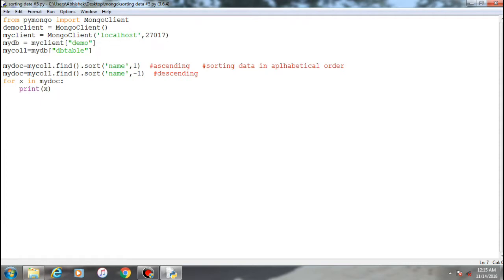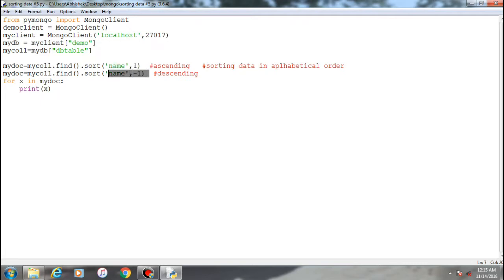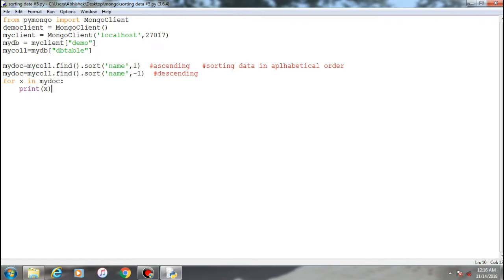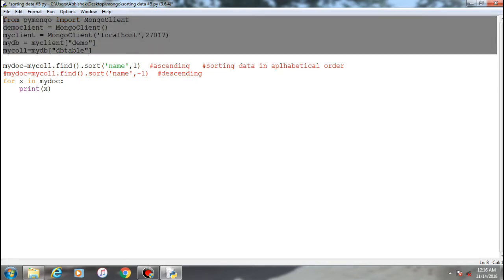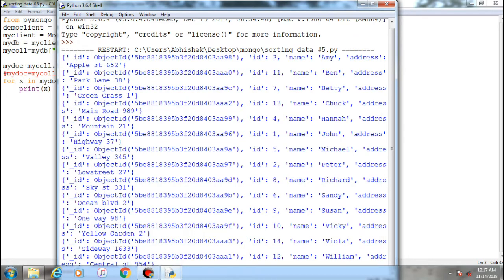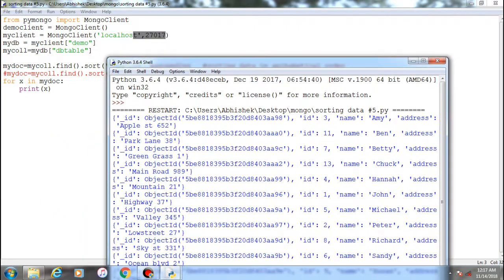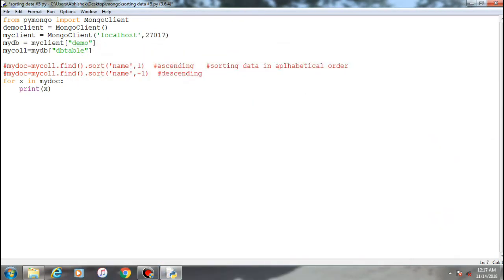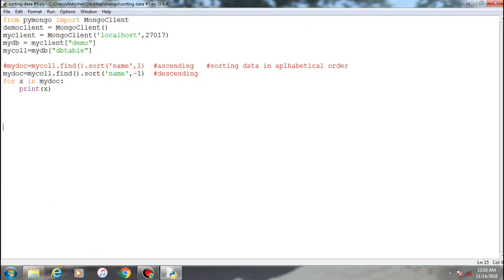MongoDB With Python : #5 Sorting Technique's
In this video we'll be seeing sorthing technique's how data within a collection can be sorted with sort() function .

pip install pymongo